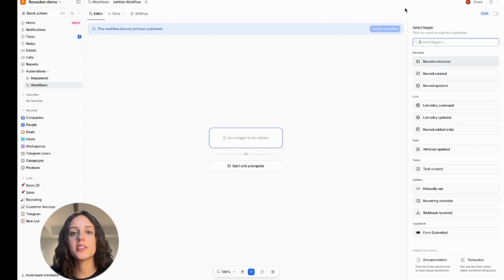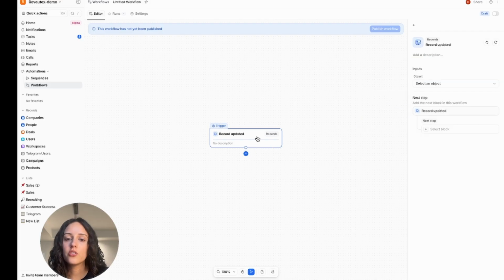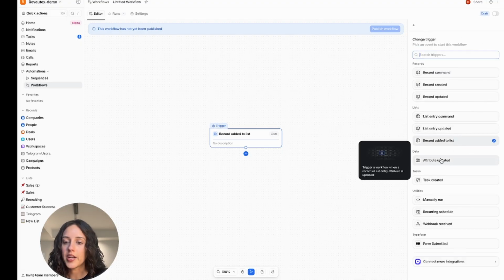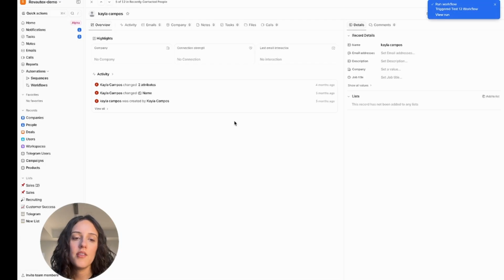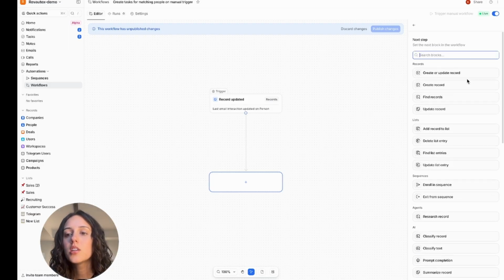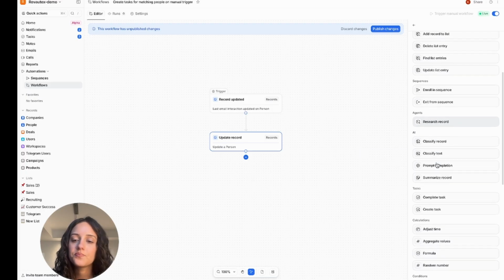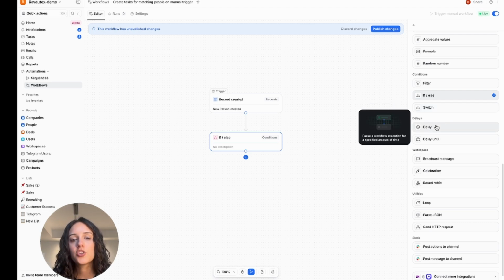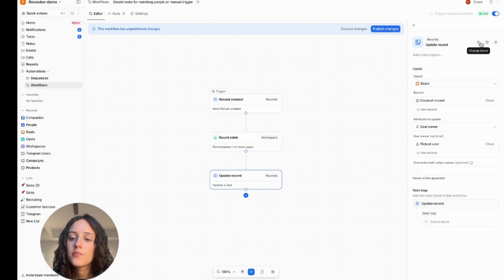Intro to Attio Workflows: Triggers, Actions & How They Work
If you’re new to Attio workflows, this video is meant to give you a clear starting point.

I walk through how workflows in Attio are structured, break down triggers, and explain the most common action blocks with examples of when they’re useful and when they’re not.

In this video I cover:
– What Attio workflows are
– How triggers work
– The most common action blocks

If you’re implementing Attio or considering it for your team, this should help you avoid common mistakes early on.

Timestamps:
00:00 Introduction
01:02 Triggers
10:25 Record Command vs Manually Run Triggers
13:46 Most Common Action Blocks
18:17 Conditions + Delay Steps
23:08 Broadcast Message, Celebration & Round Robin
24:43 Conclusion